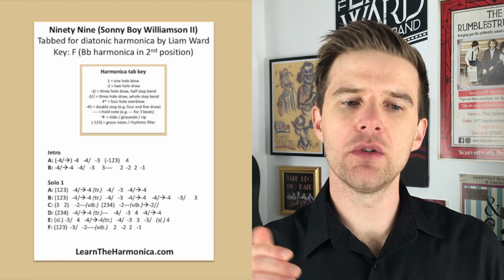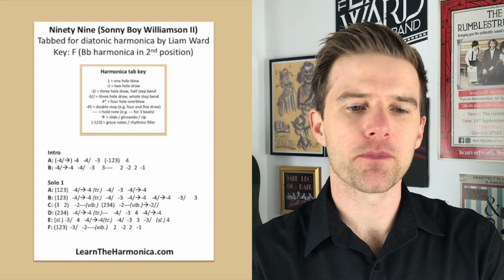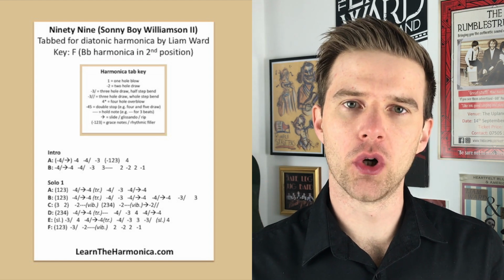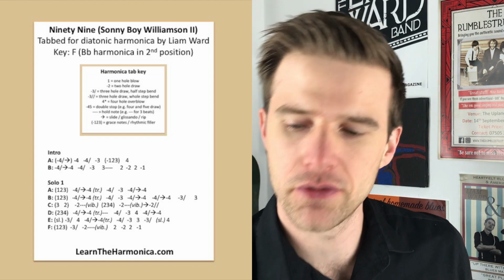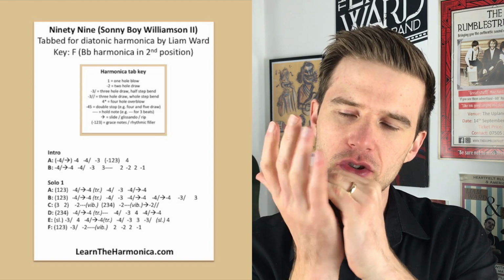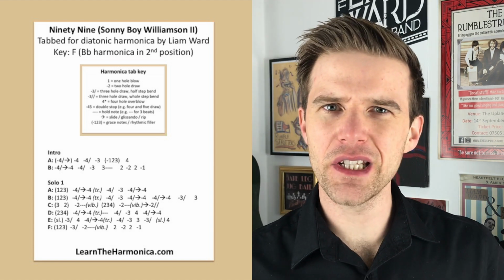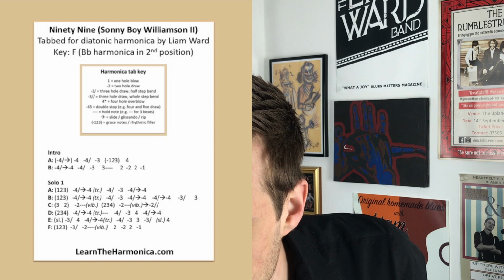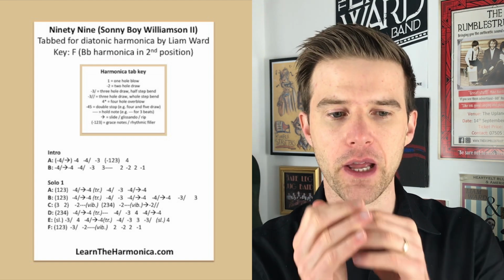Sonny Boy Williamson II - 'Ninety Nine' blues harmonica lesson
In this week's lesson, Liam Ward teaches you to play from Ninety Nine by Sonny Boy Williamson II on a Bb diatonic harmonica. This is a great example of Sonny Boy's massive tone, and features his iconic and most famous lick too.

HUNDREDS MORE FREE LESSONS!